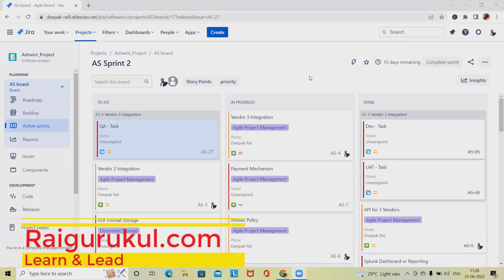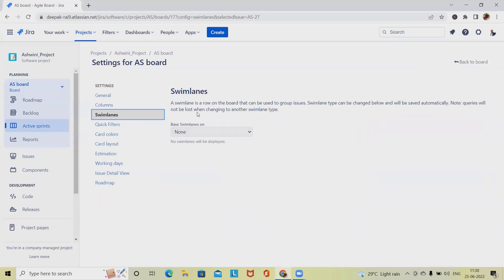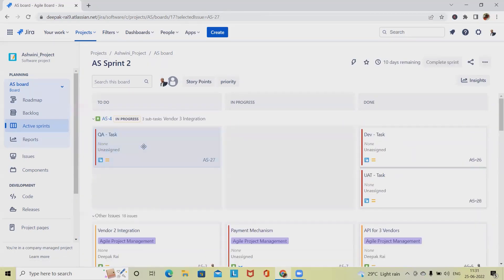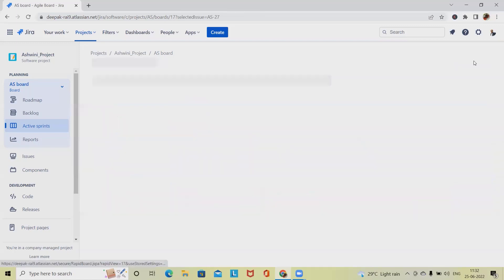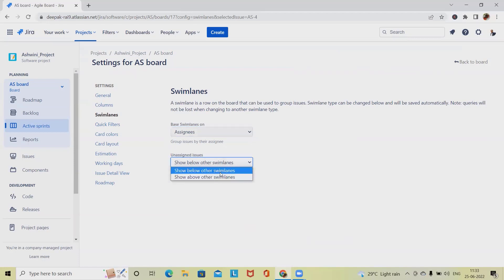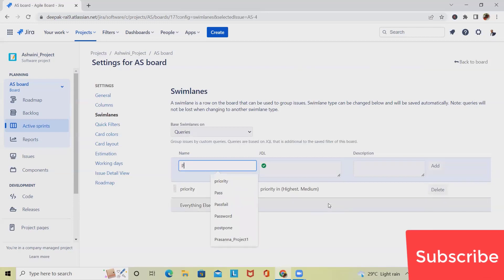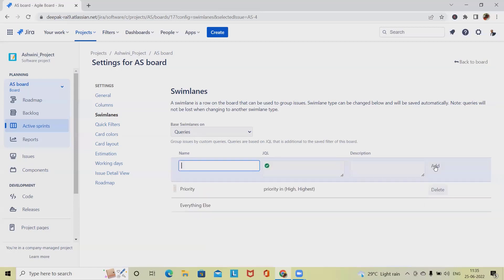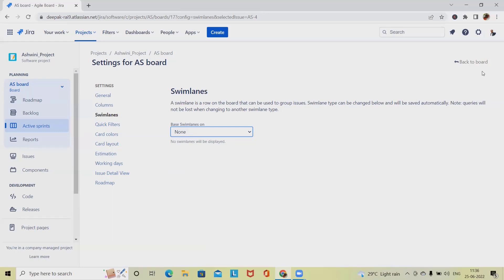Jira Swimlane | Configure Swimlane in Jira | Jira Tutorial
A swimlane is a horizontal categorization of issues in the Active sprints of a Scrum board, or on a Kanban board. You can use swimlanes to help you distinguish tasks of different categories, such as workstreams, users, application areas, etc.